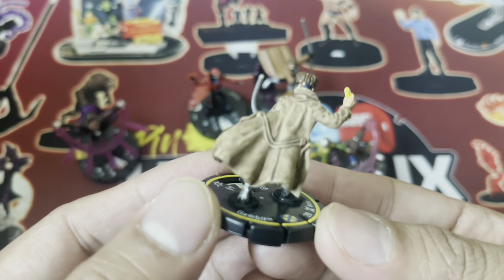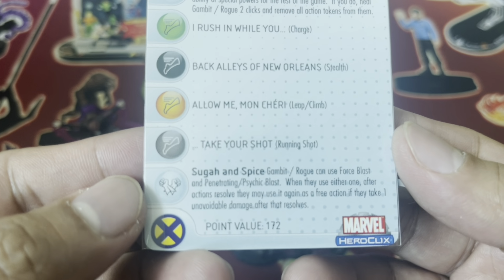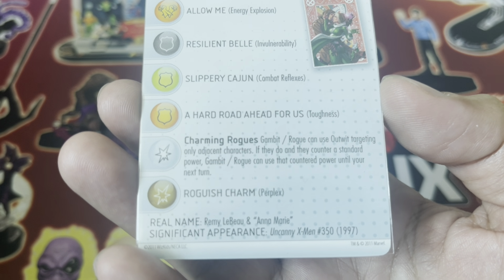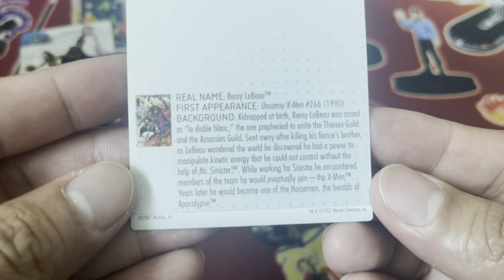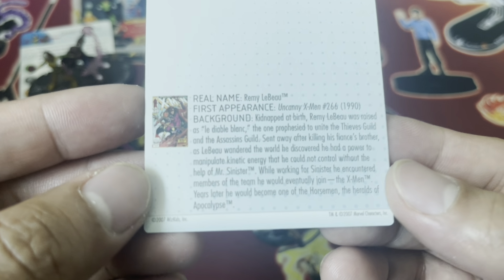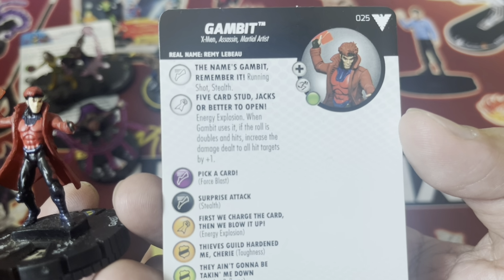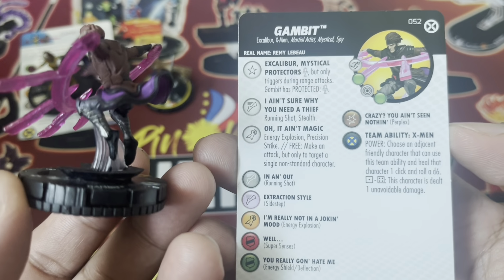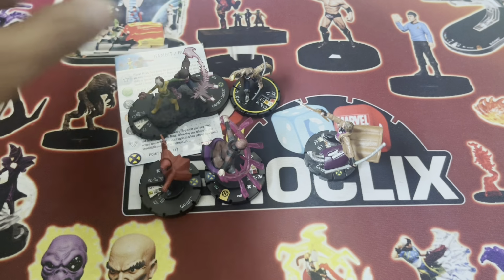Heroclix Highlight: Mon Ami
The name’s Gambit, remember it!